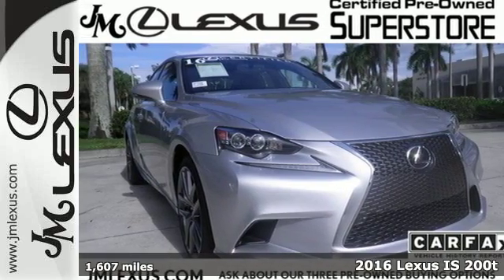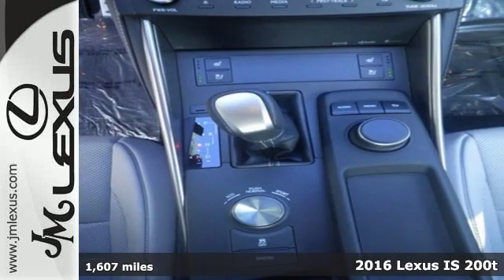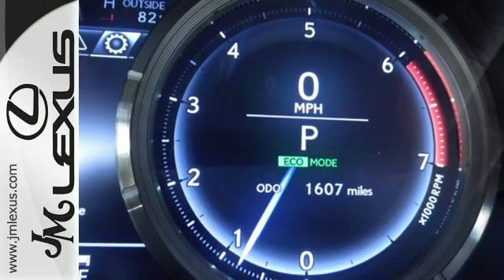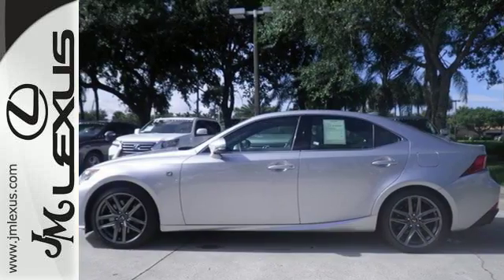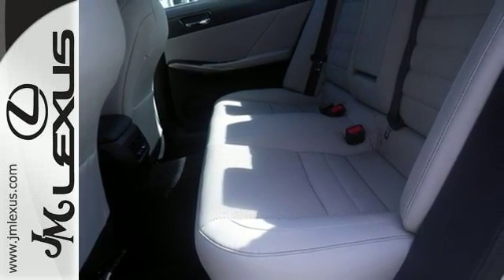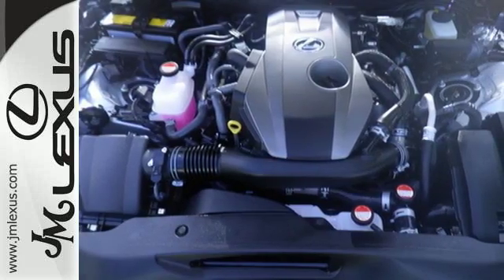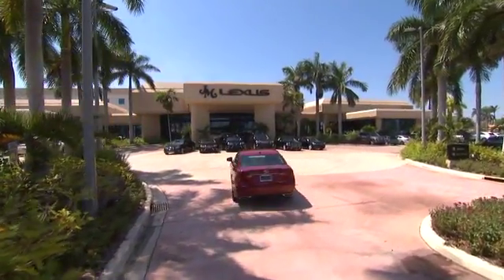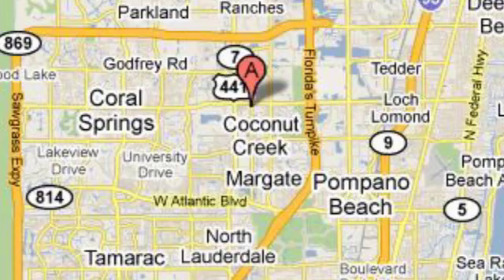Certified 2016 Lexus IS 200t Margate FL Fort Lauderdale, FL 607705AA - SOLD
Year: 2016
Make: Lexus
Model: IS 200t
Trim: F-Sport
Engine: 2.0L 4 cyls
Transmission: Automatic 8-Speed
Color: Silver Lining Metallic
Interior: Stratus Gray
Mileage: 1607
Stock #: 607705AA
VIN: JTHBA1D20G5009560
You are currently viewing a 2016 Lexus IS 200t at the JM Lexus PreOwned Superstore. Thank you for your interest. We look forward to working for you. Stock #: 607705AA Exterior: Silver Lining Metallic Interior: Stratus Gray Trim: F-Sport JM Lexus 5401 West Sample Rd Coconut Creek FL 33073

Address:
5350 W Sample Rd